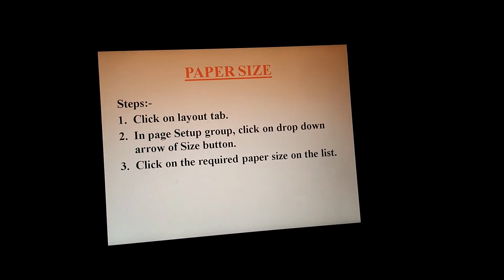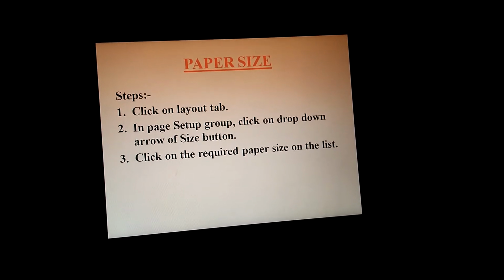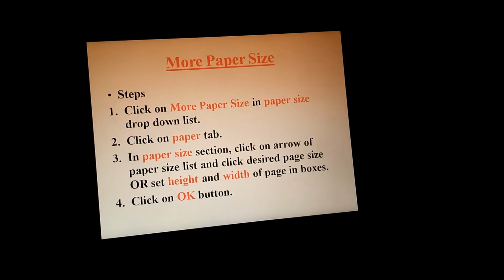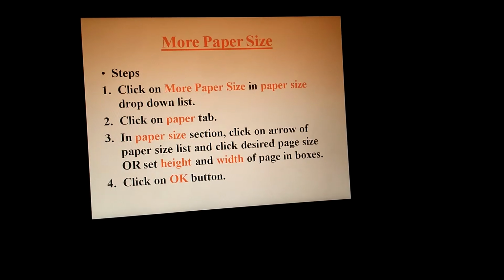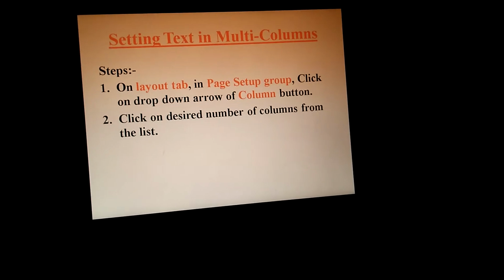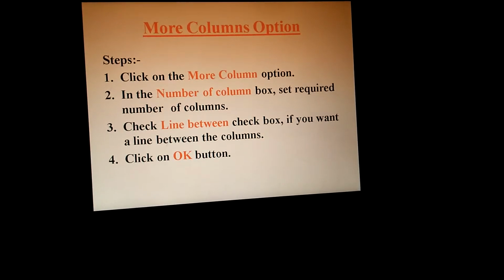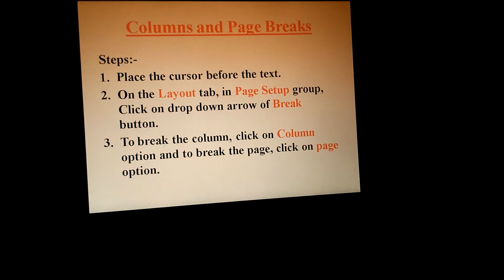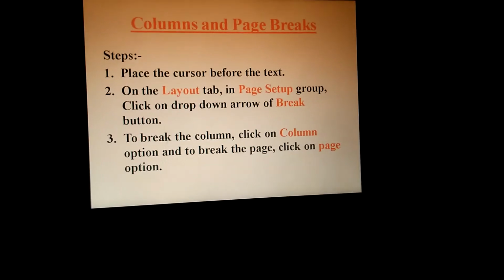Lesson 4(MS WORD: layout and views)